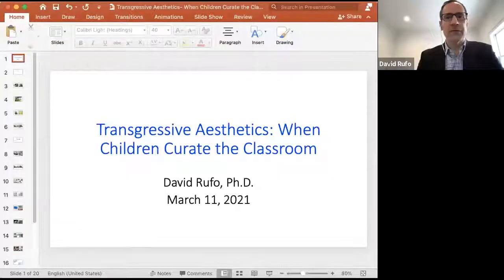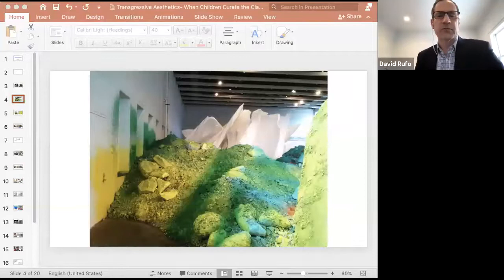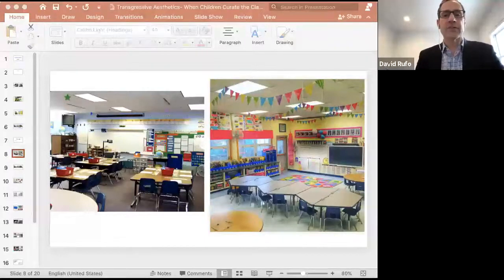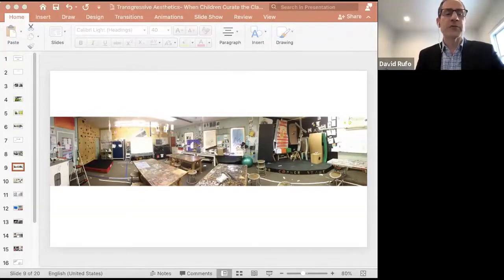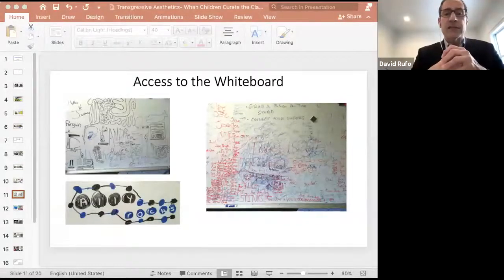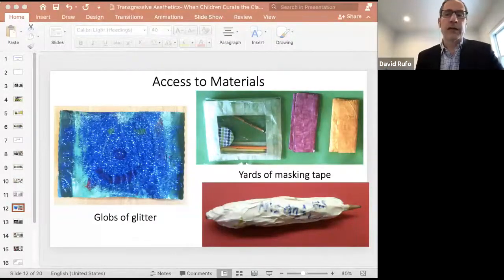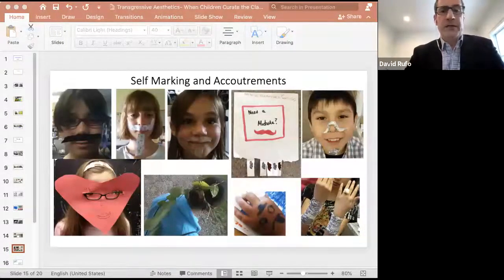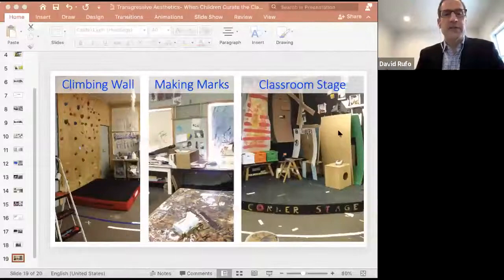Great Minds, Great Ideas Lecture Series: David Rufo talks about transgressive aesthetics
On March 11, 2021, Dr. David Rufo joined the Great Minds, Great Ideas Lecture Series with his presentation "Transgressive Aesthetics: When Children Curate the Classroom".